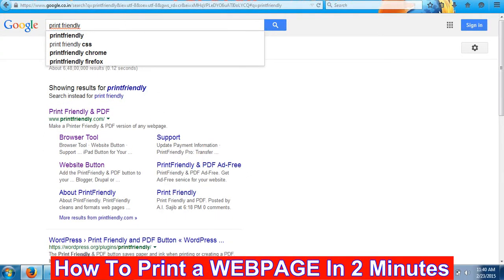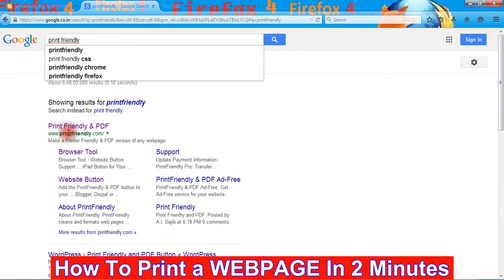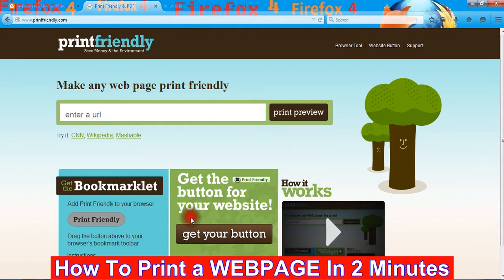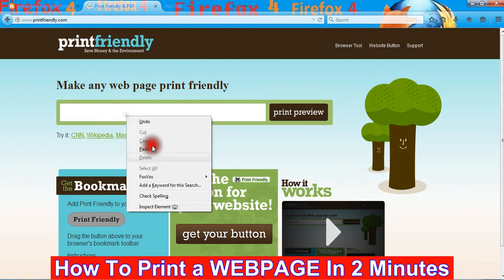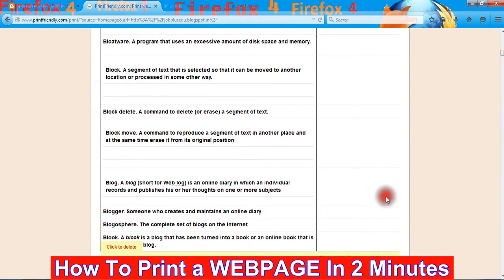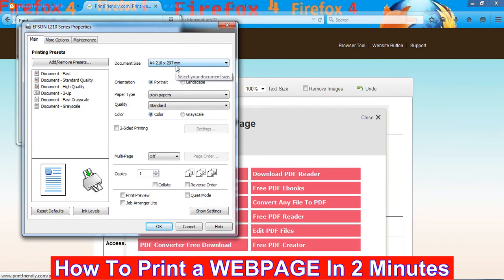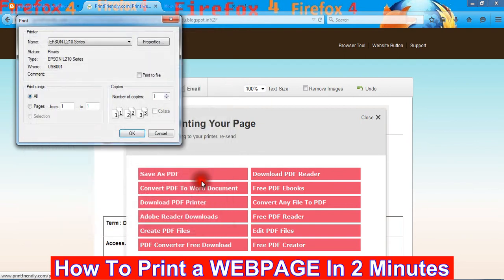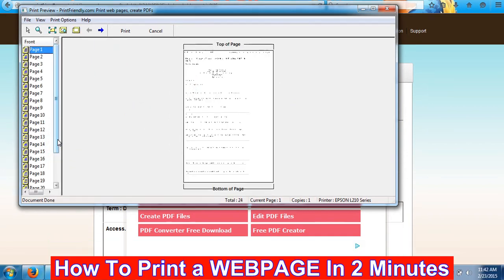HOW TO PRINT A WEBPAGE IN 2 MINUTES